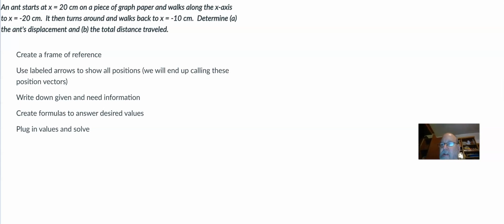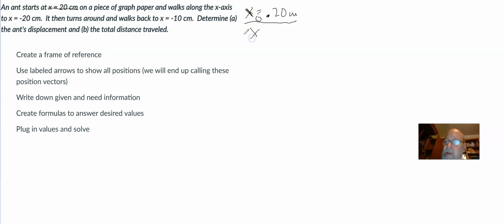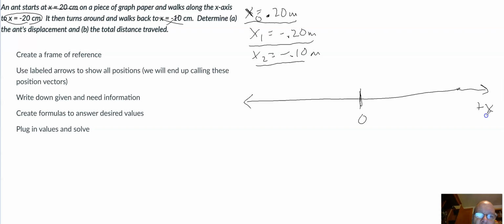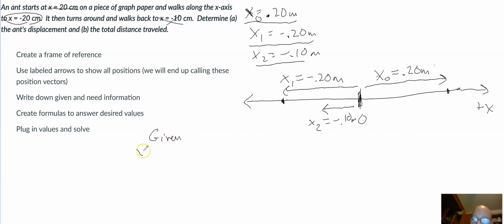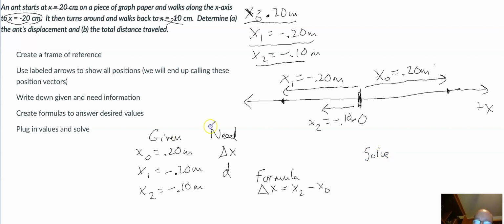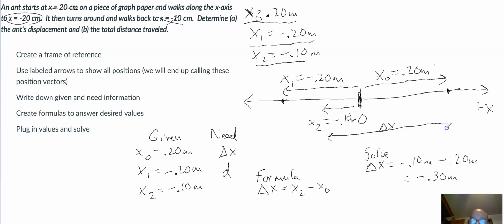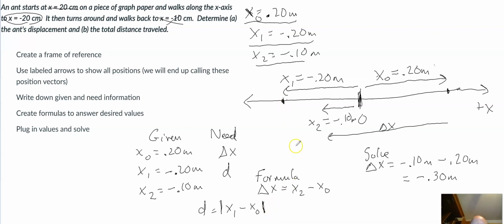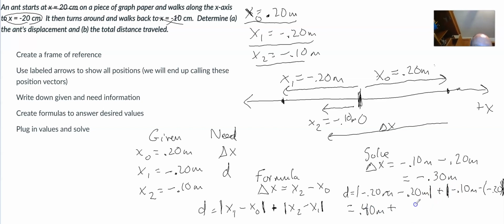Physics 1 1 Frames of Reference Position, Displacement and Distance part 2 video 3